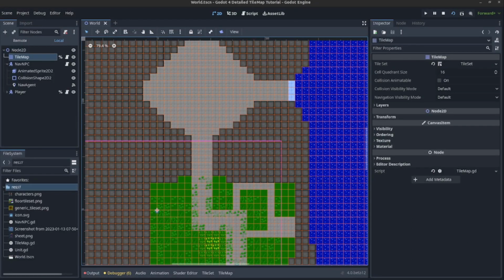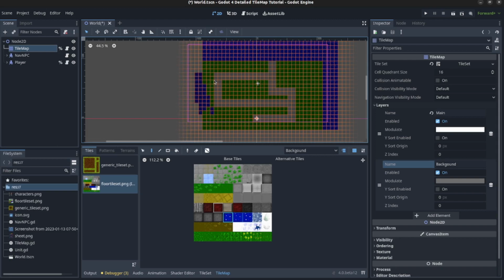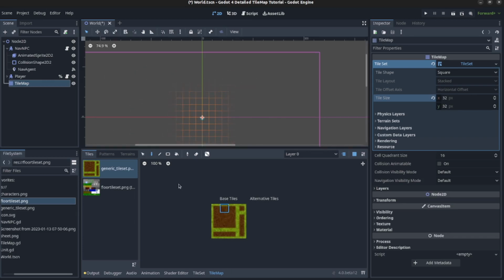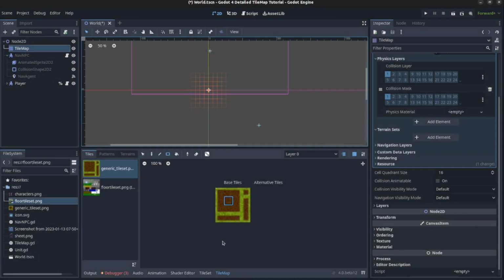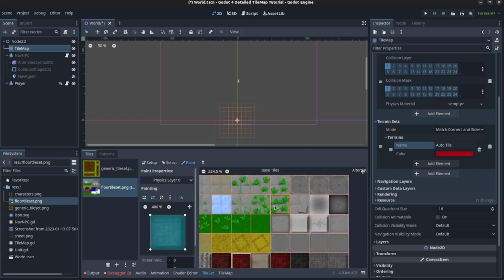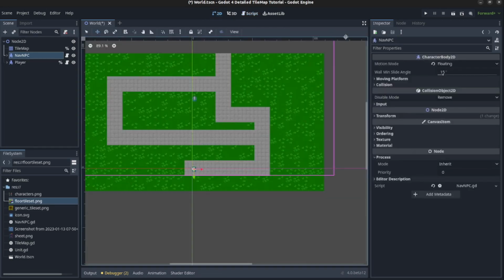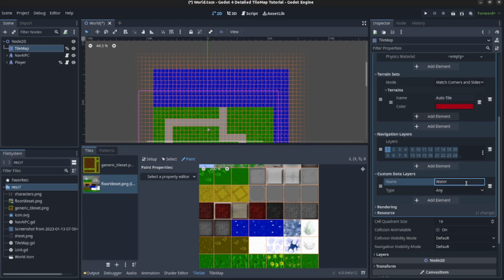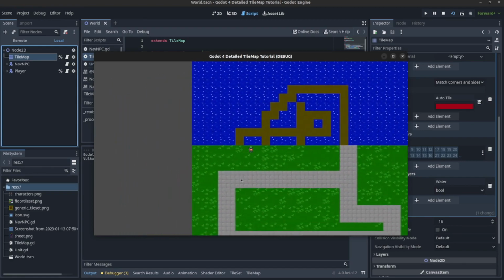Godot 4 tilemap Tutorial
-TimeStramps-
00:00 Intro
00:41 Tilemap
03:10 Tileset
05:01 Tile Paint Tools
05:39 Patterns
06:34 Physics/Collision
07:48 AutoTile/TerrainSets
09:22 Navigation
12:56 Tile Animation
14:39 Change Tile with Custom Data
17:26 Outro